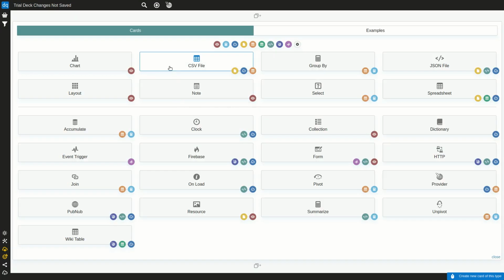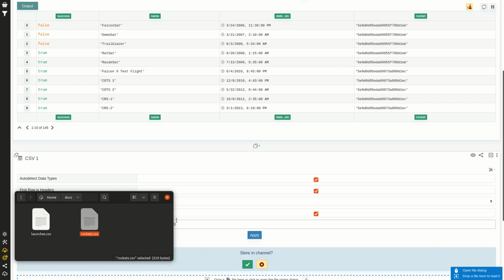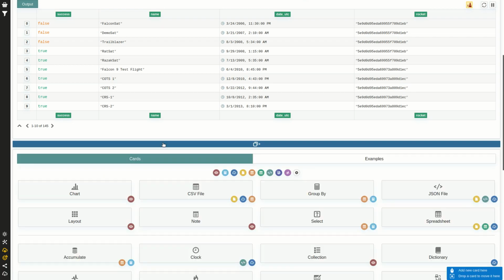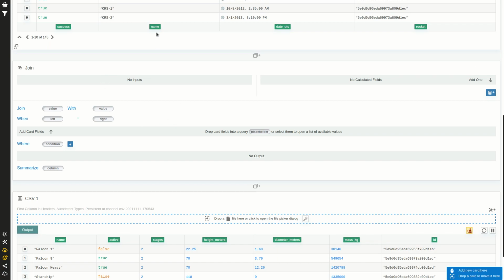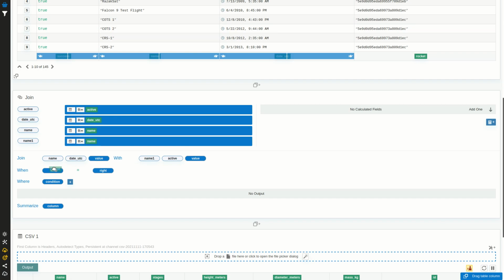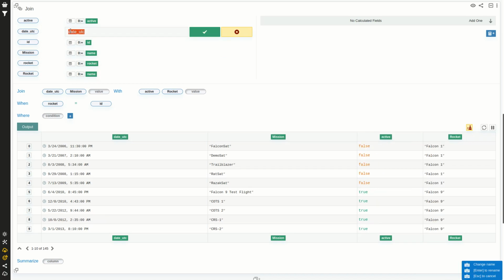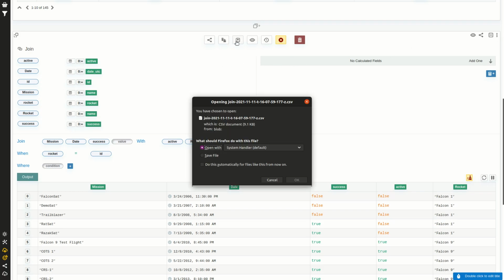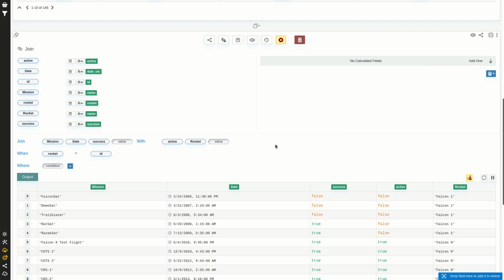How to Join Two CSV Files with NoCode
no account required